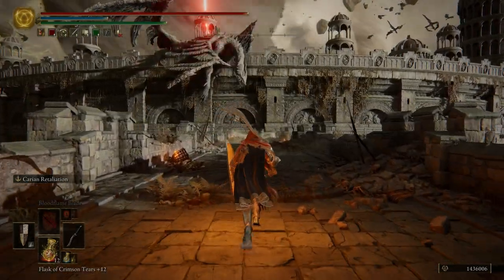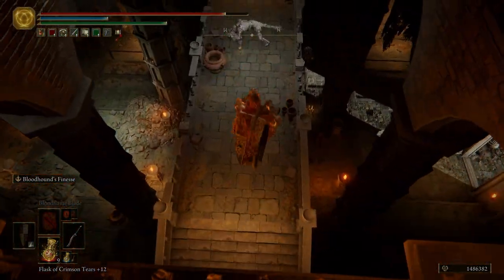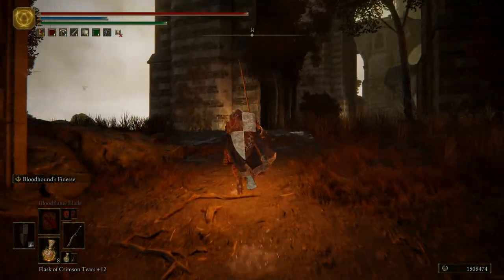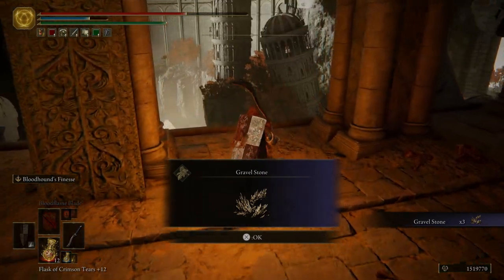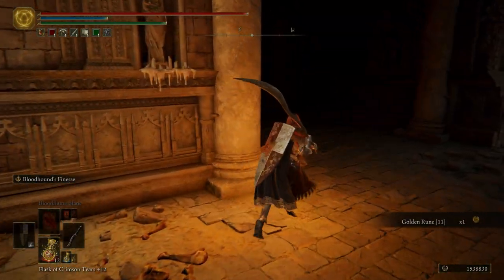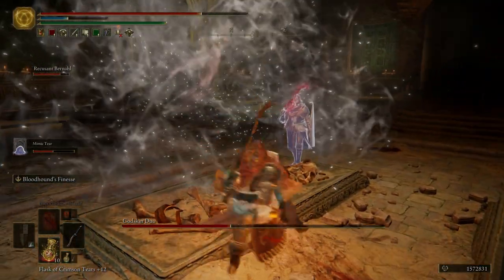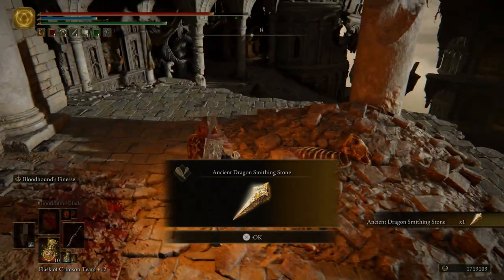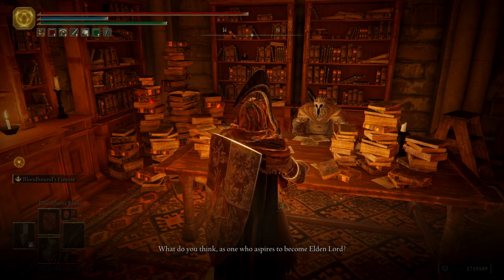Elden Ring - Part 70 Crumbling Farum Azula